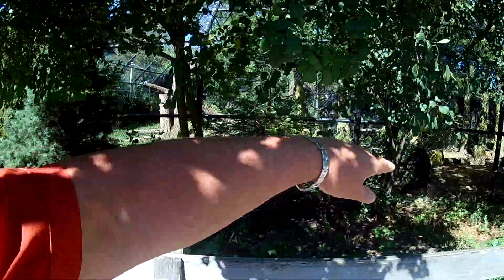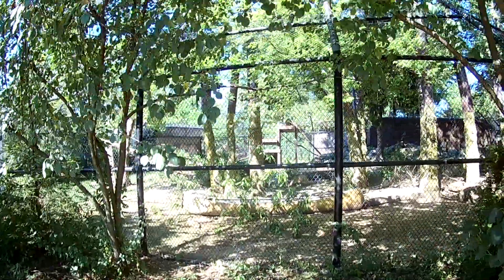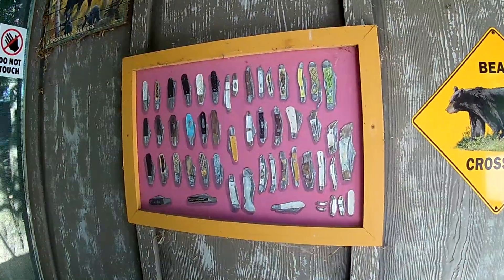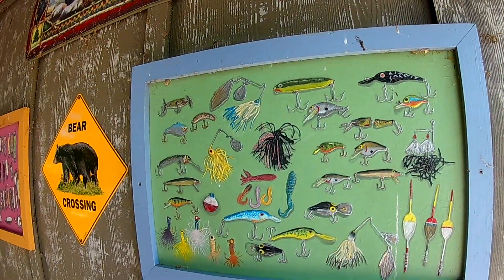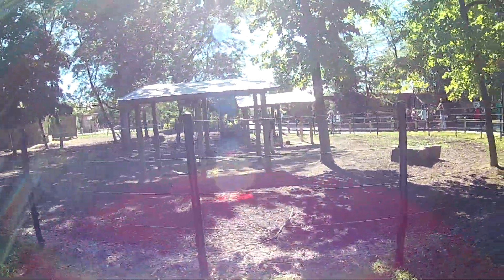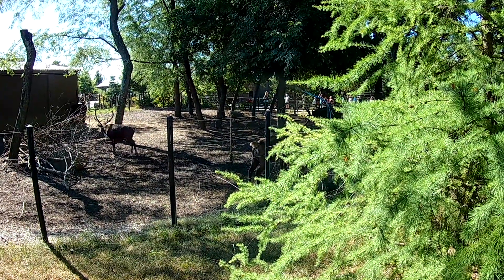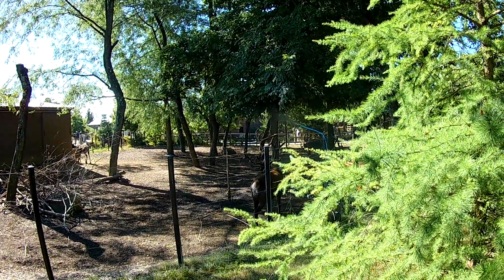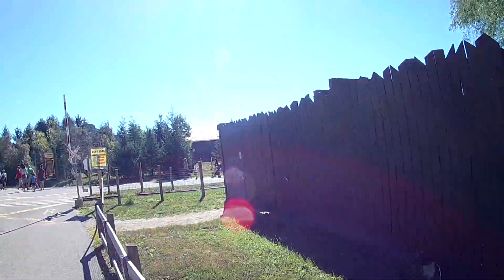Rippy Reindeer @ Columbus Zoo